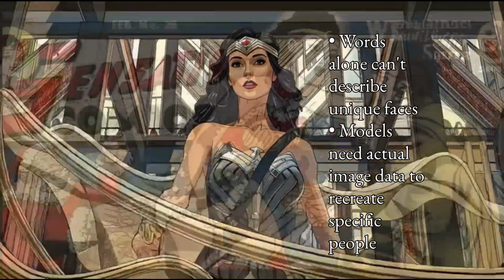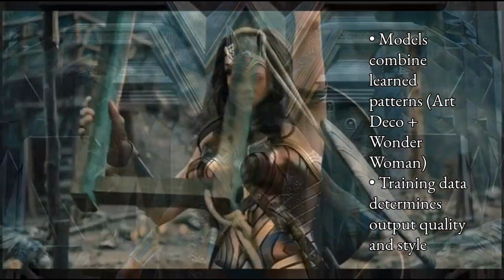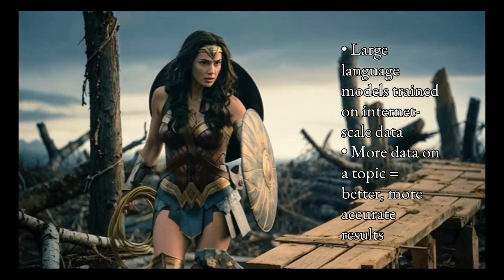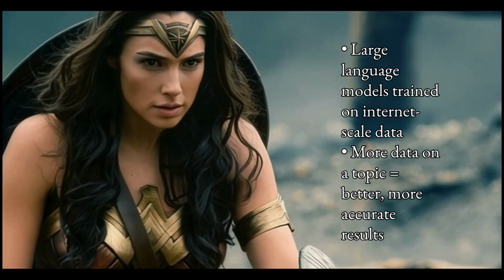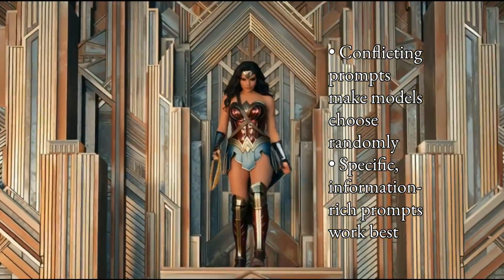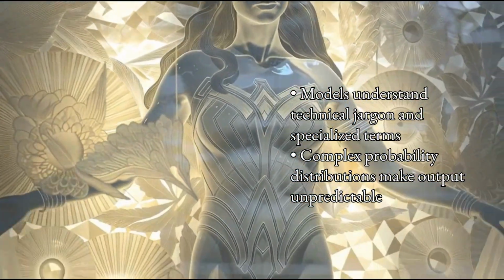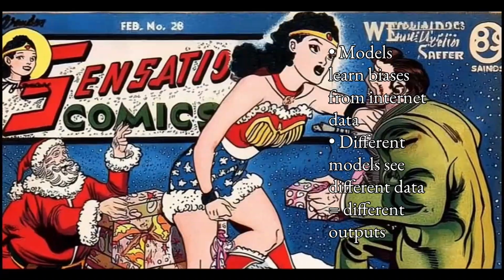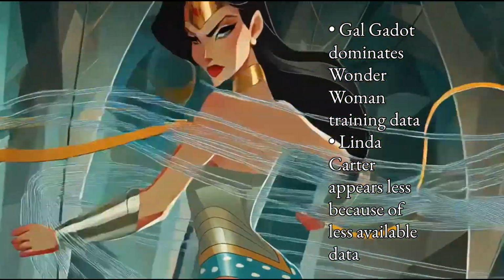Stochastic Variance & The Wonder Woman Prompt: Understanding Training Data in LLMs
If you prompt Midjourney for 'Wonder Woman,' why does it almost always return the face of Gal Gadot? The answer isn't 'intelligence'—it's statistical probability based on internet-scale data."

In this lesson for Northeastern University’s INFO 7375, Professor Nik Bear Brown uses the "Wonder Woman" case study to explain the massive leap from our Jane Austen mini-model to modern Large Language Models (LLMs) and Diffusion models.

We explore how these "complex statistical machines" associate terms with visual patterns. While a 1940s comic style or an Art Deco aesthetic can be merged with the character of Wonder Woman, the specific physical likeness of a modern actress often "dominates" the output because of the sheer volume of training data from the modern web.

Key Concepts Covered:

Training Data Bias: Why modern movies overshadow 1970s TV shows (Linda Carter) or 1940s comics in AI output.

Complex Patterns: How AI combines disparate concepts (e.g., Picasso + Wonder Woman) by mapping probability densities.

Descriptive Ambiguity: Why a thousand words describing a face will never be as precise as a model trained on a single name.

Stochastic Nature: Understanding the randomness and "choice" the model makes when faced with conflicting prompts.

Internet-Scale Data: The difference between a "Kingdom" model (Jane Austen) and a "Universe" model (Midjourney/LLMs).

What’s Next: To further understand if these models "know" what they are doing, we will dive into the Chinese Room Thought Experiment in the next video.